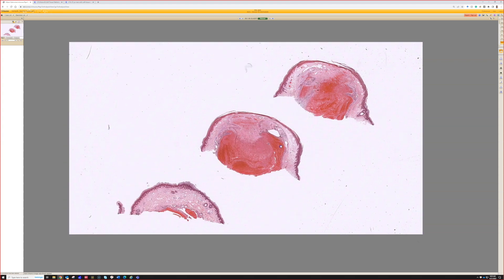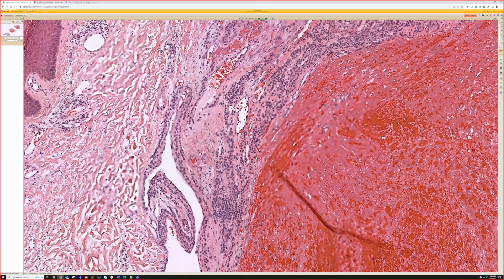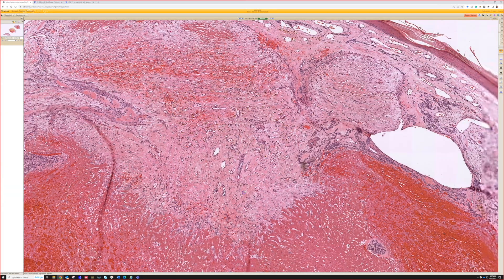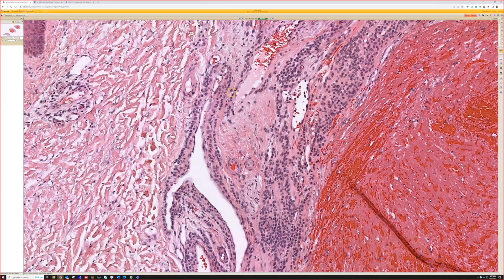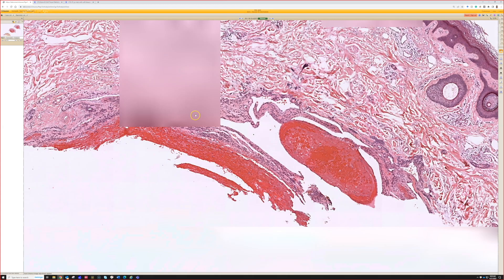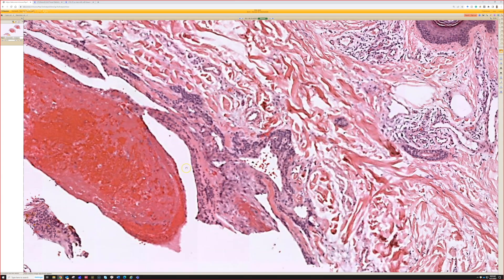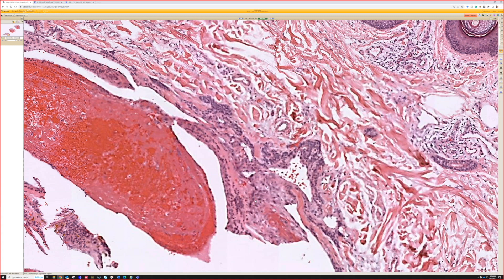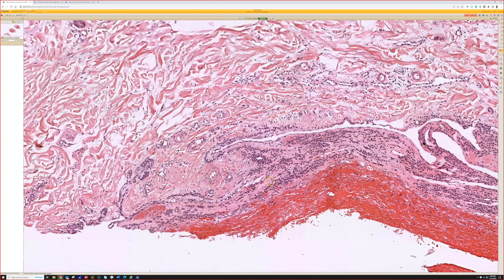Glomangioma/Glomuvenous Malformation (glomus tumor with lots of vessels) pathology dermatology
Excerpt from my vascular tumors of skin board review with my residents and fellows. 31 cases in 3 hours. Enjoy!

More on Glomus tumor & Glomangioma
Images (large acral glomus tumor with oncocytic & clear cell change mimicking dermal duct tumor/poroma)